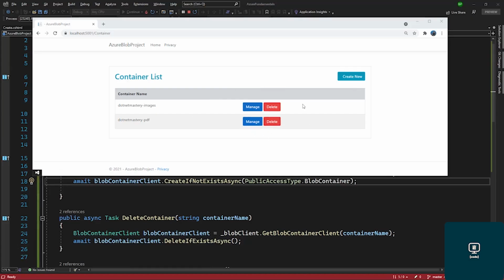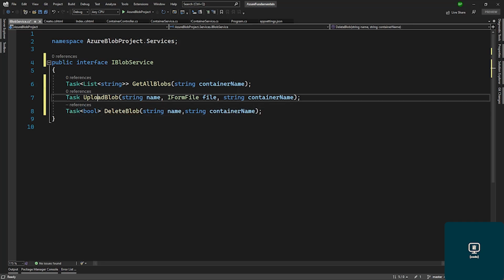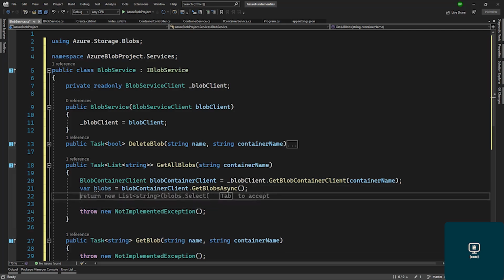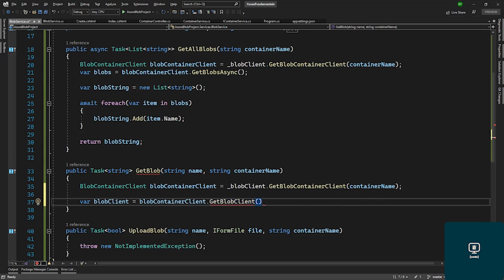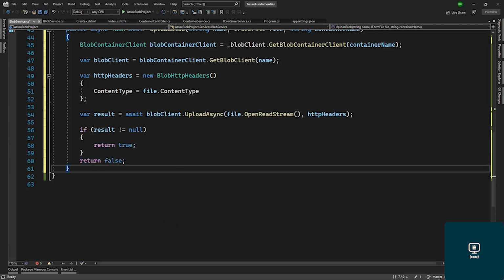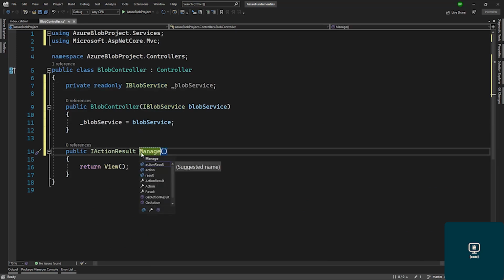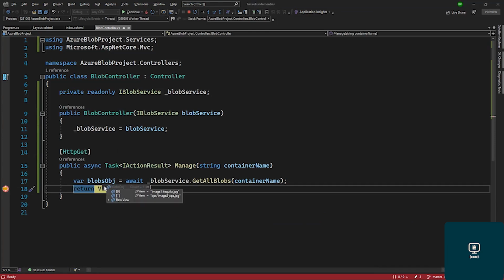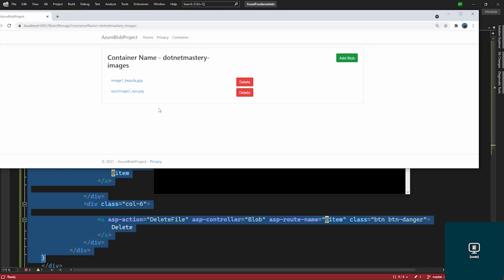Azure Function, Logic Apps & Blob Storage for .NET Developer 🌐🛠️ Episode 5